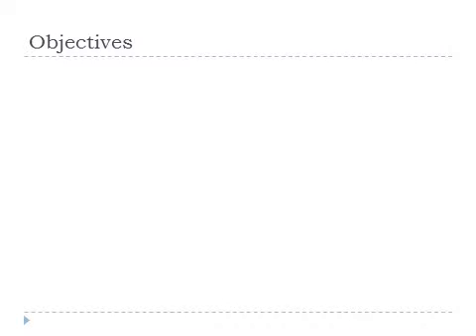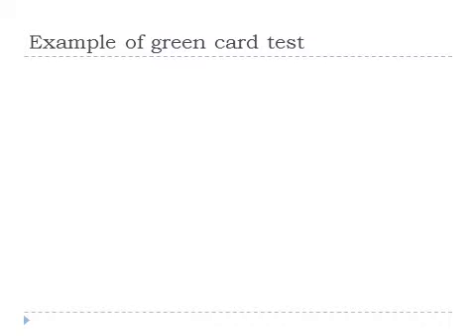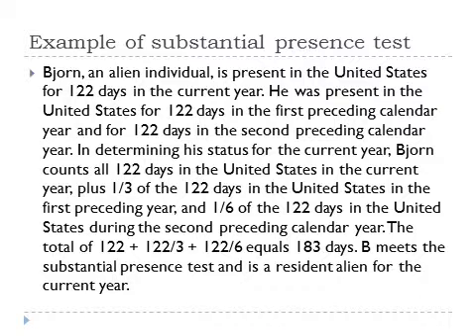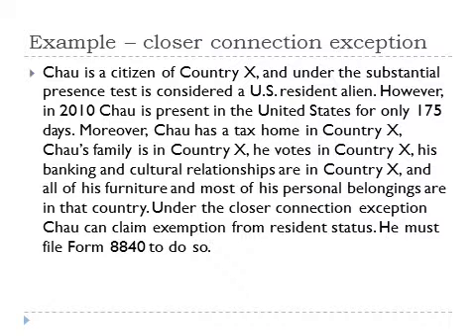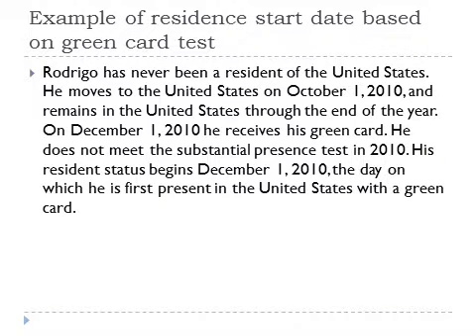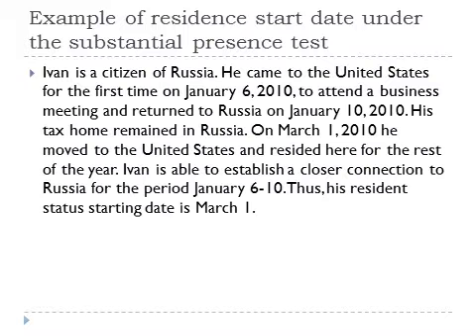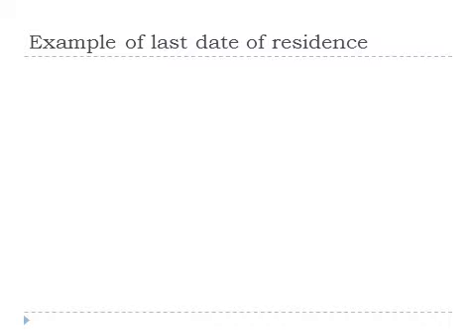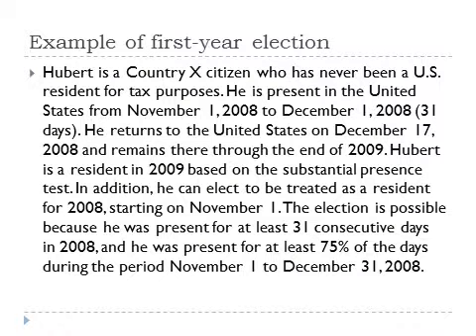Lecture 1 2 classification of aliens as nonresidents